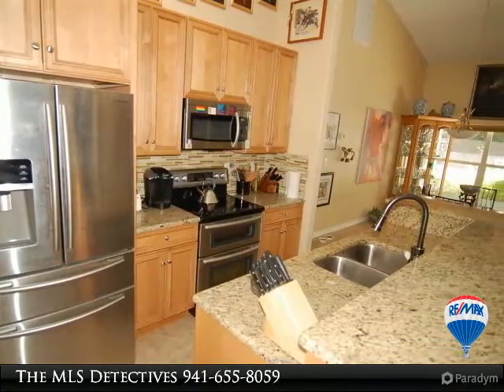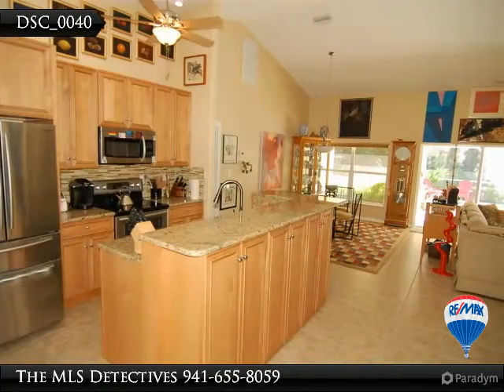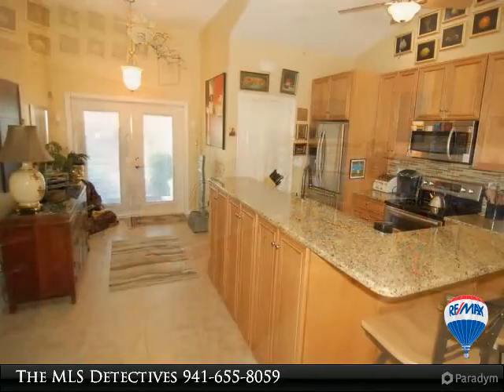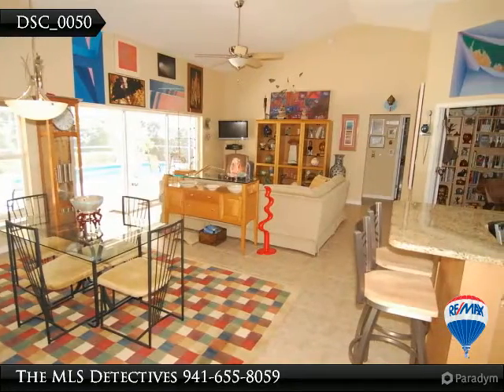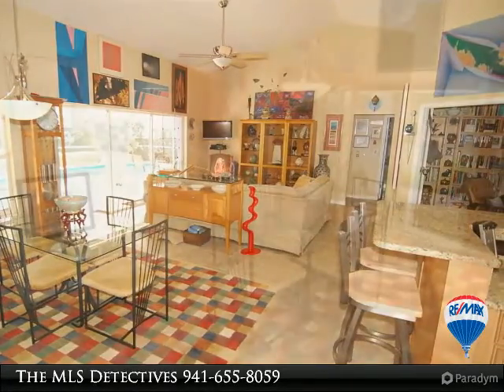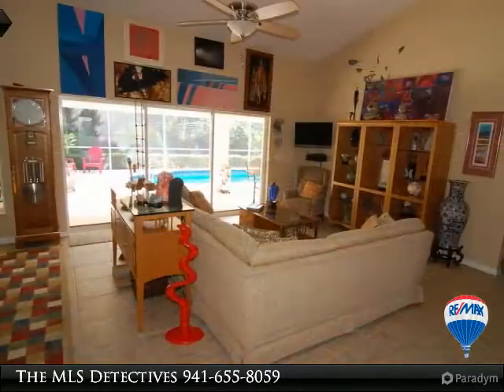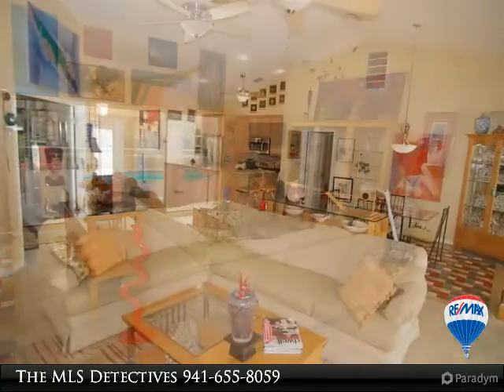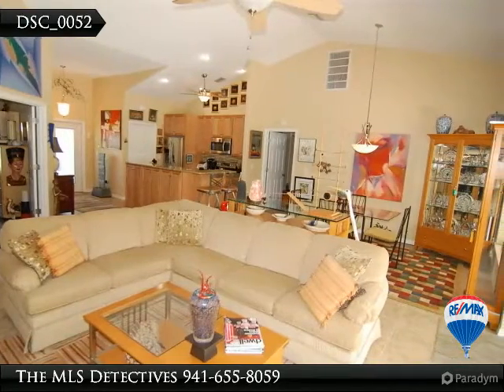Welcome Home to Port Charlotte Florida!!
$248,000, 3 bed, 2.0 bath, 1,734 SF, MLS# C7214792

Built in 2008, this single story, 3 bedroom + den, 2 bath pool home has an efficient great room design & has been beautifully maintained! Located on a 10,000 sf lot, this residence has an impressive list of features which include, but are not limited to, an open kitchen with hardwood cabinetry & granite counters, a full set of stainless appliances, an inside utility room with stackable washer and dryer, a split floor plan with guest rooms on the opposite side of the home from the master suite, a spacious 2 car attached garage with ample storage & a huge under roof lanai with a screened pool enclosure. The saltwater pool is heated & adjoins a mostly private & partially fenced back yard. With the exception of the carpeted bedrooms, the home is tiled & has volume ceilings & a neutral decor. Close to shopping, 8 miles from historic downtown Punta Gorda, 30 minutes from the Gulf beaches & just 50 minutes from SW International Airport. This is a gem of a home! Make your appointment today!

Presented By:
The MLS Detectives, RE/MAX Anchor Realty